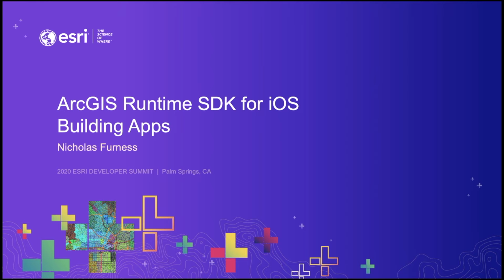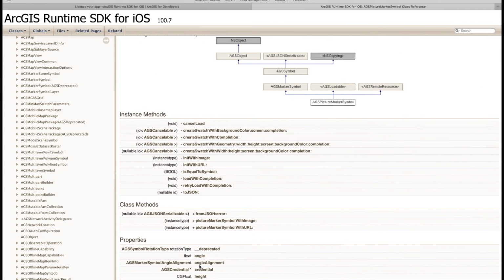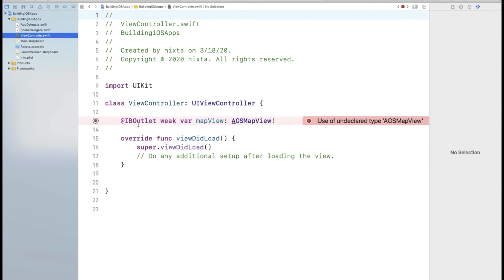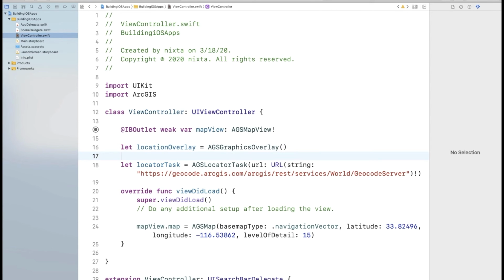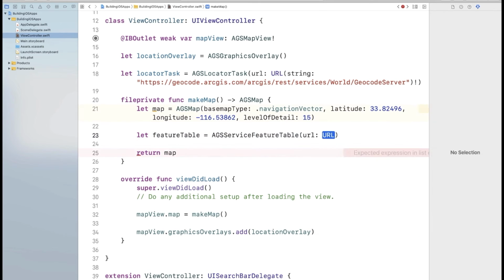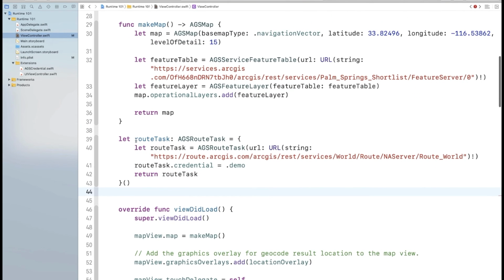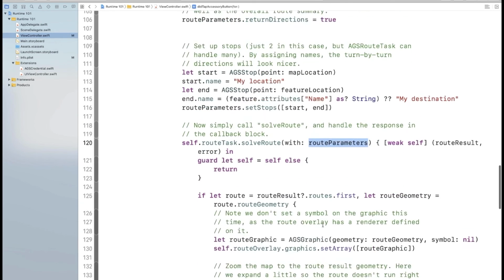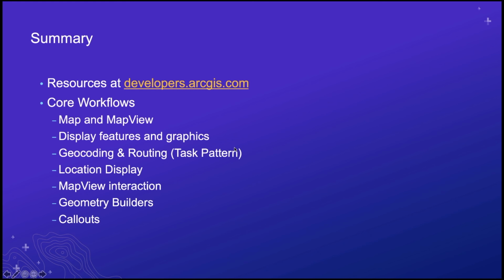ArcGIS Runtime SDK for iOS: Building Apps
The ArcGIS Runtime SDK for iOS allows you to quickly and easily build interactive mapping applications for Apple devices. This session introduces the SDK then covers common developer workflows and capabilities you'll use to build your own applications. You'll learn about patterns and practices for building great GIS iOS apps, and the resources that are available for your success.